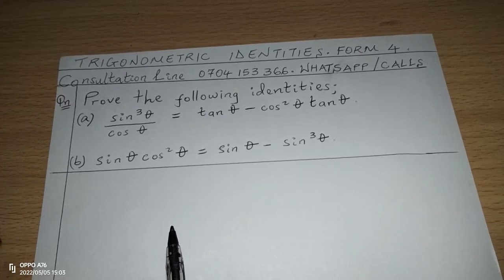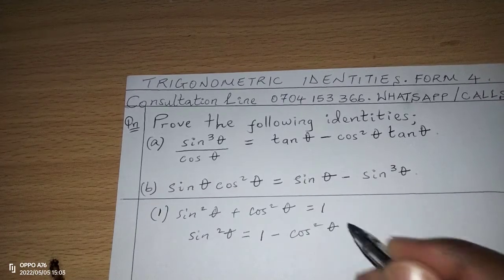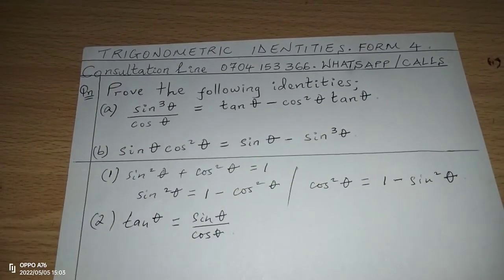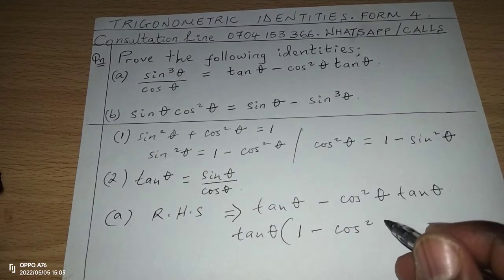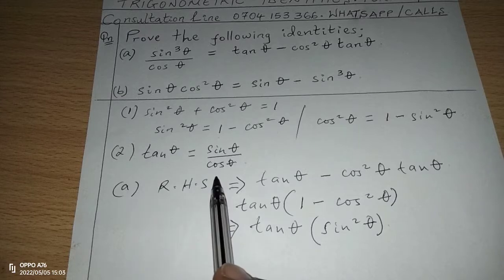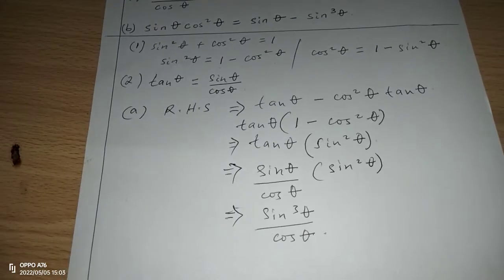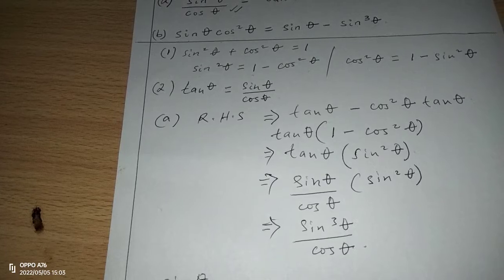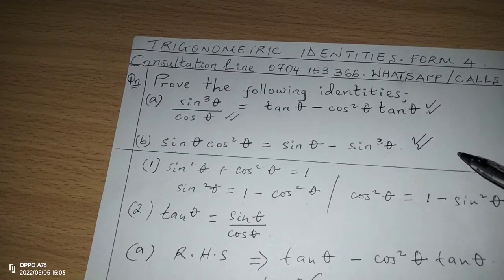PROVING TRIGONOMETRIC FUNCTIONS.